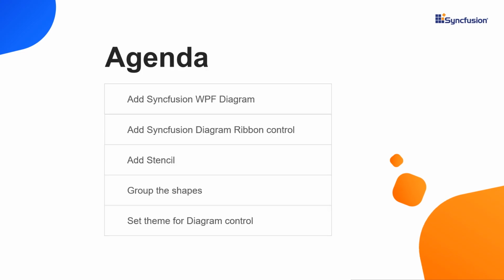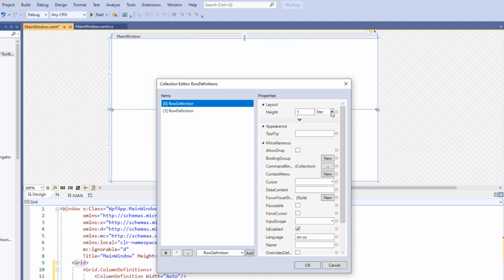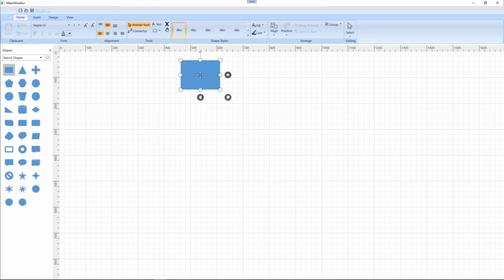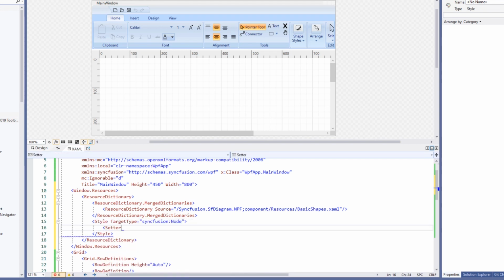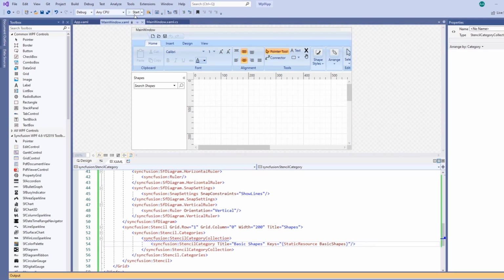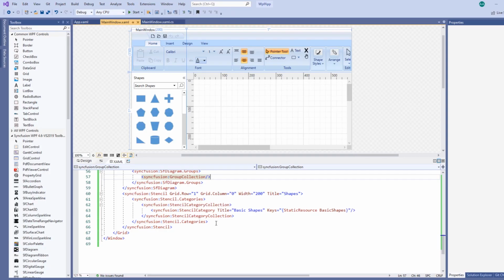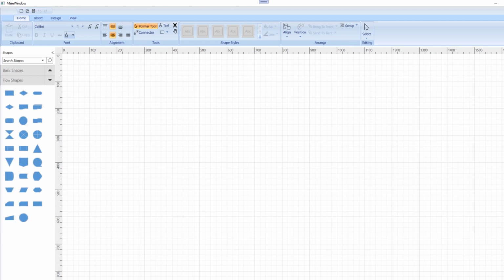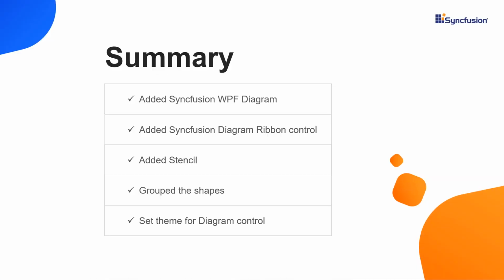Getting Started with WPF Diagram Control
Learn how to create a diagram builder app in WPF. This video explains how to add the Diagram Ribbon and add a Diagram control to a WPF project. It also explains how to add Stencil and add shapes to the Diagram. Finally, you will see how to change the theme for the Syncfusion controls.

[00:00] Introduction
[00:21] Add a Diagram Ribbon to the app
[01:11] Add a Diagram to the app
[01:35] Add Stencil with shapes
[03:28] Add Shapes to the Diagram
[04:05] Group Shapes in the Stencil
[04:55] Change theme for the Syncfusion controls